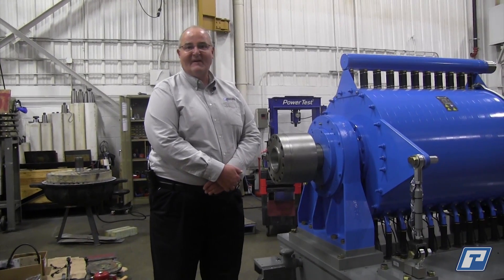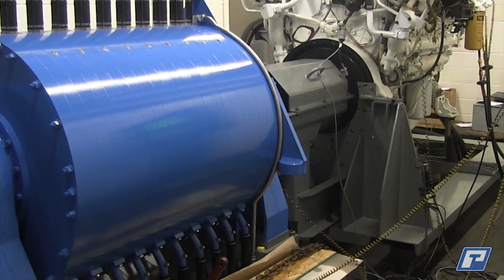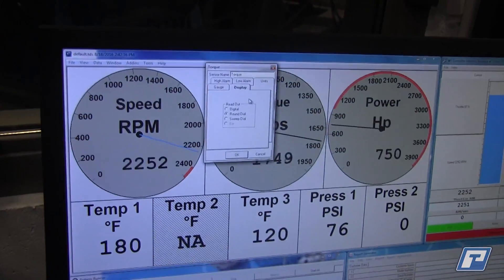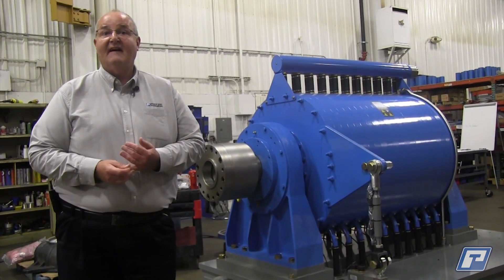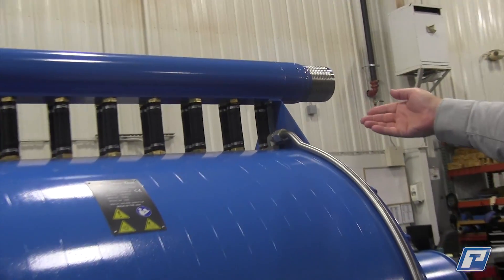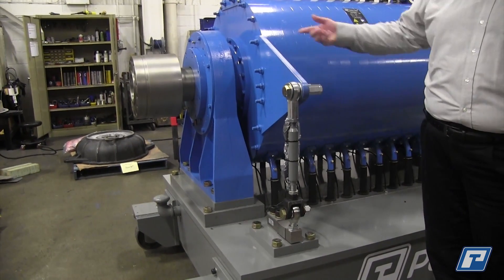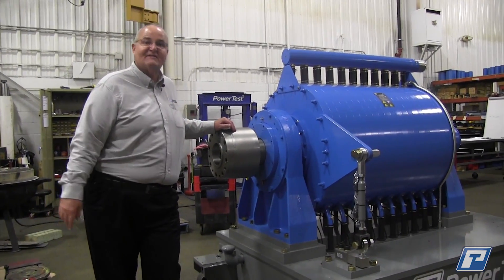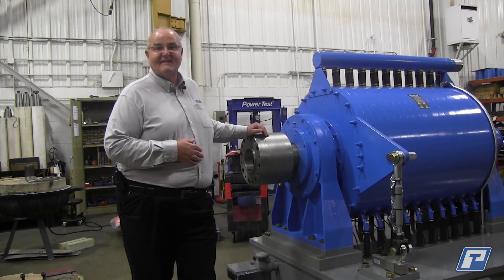H36 Series Water Brake Engine Dyno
The Power Test H36-Series diesel dynamometers are high torque, low speed diesel engine dynamometers. Built with maximum productivity in mind, they can be found servicing mining, marine, construction, power generation and marine propulsion industries around the world. Choose from six different models with application power ranges up to 10,000 HP (7,455 Kw). All products are backed by unsurpassed support. Our experts travel the globe to work with you, anywhere and anytime.